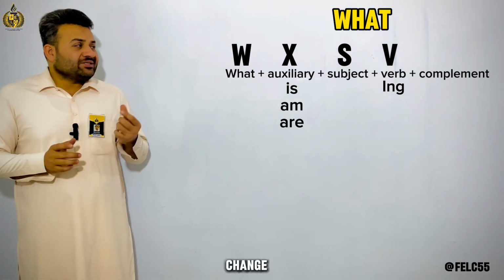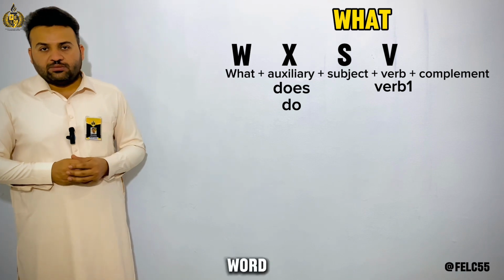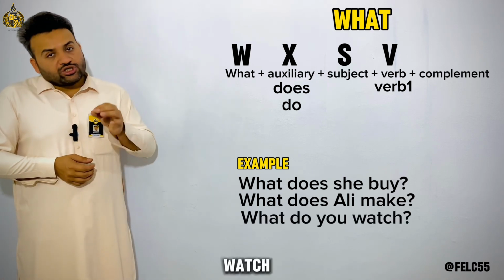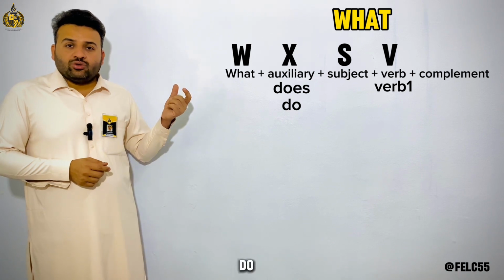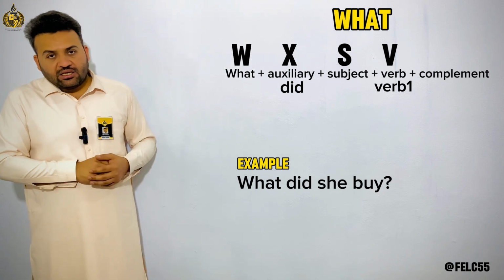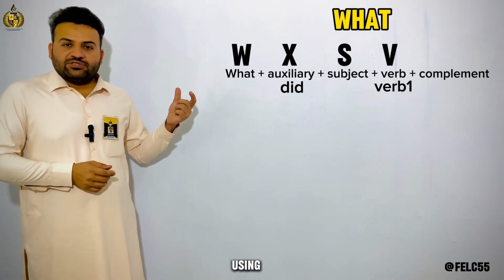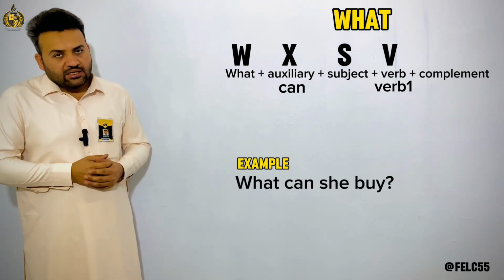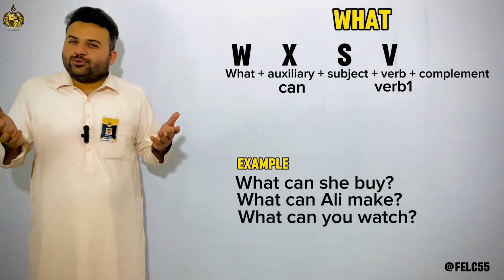What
Foreign English Language and Computer Center FELC located in Amin Colony Orakzai Plaza Second Floor near Technical College Kohat Road Peshawar Pakistan 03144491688